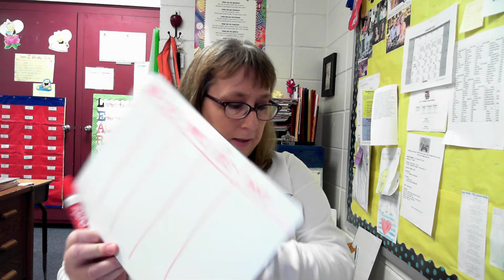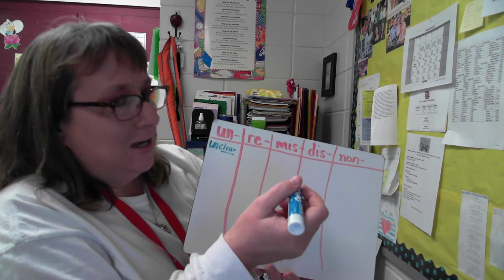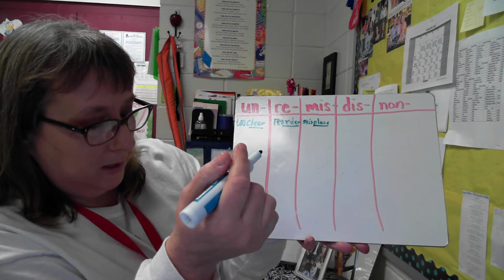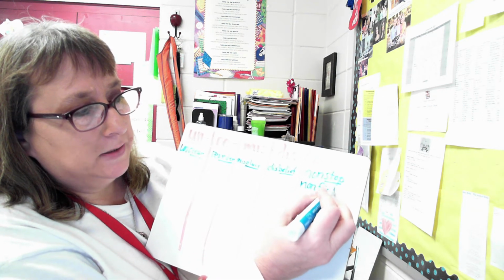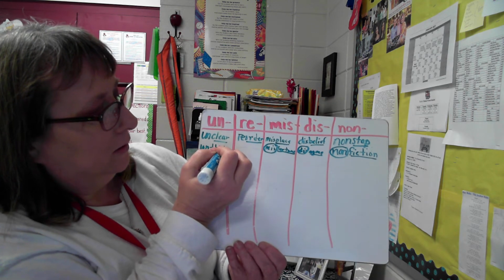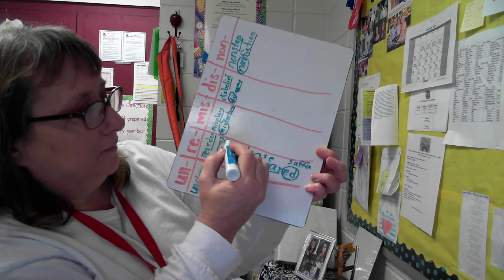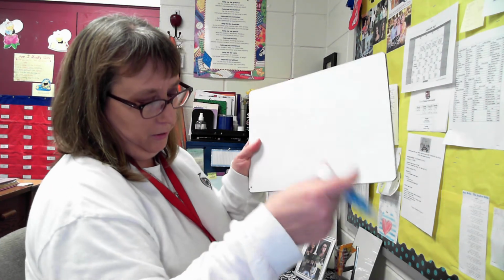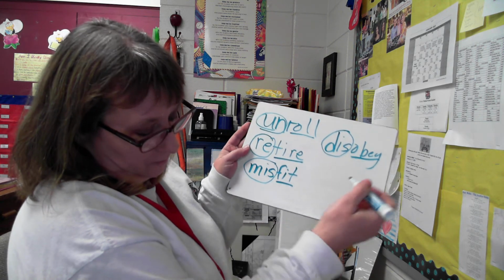Mrs. Napper's Phonics Jan 26 Instructional Video